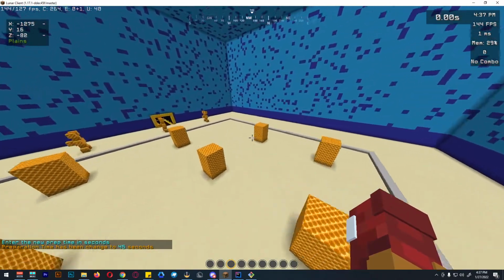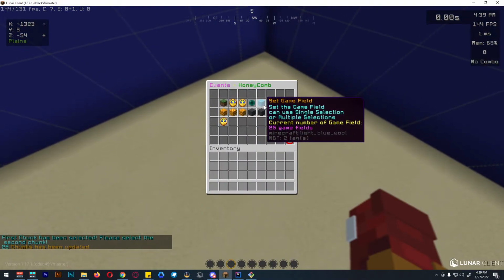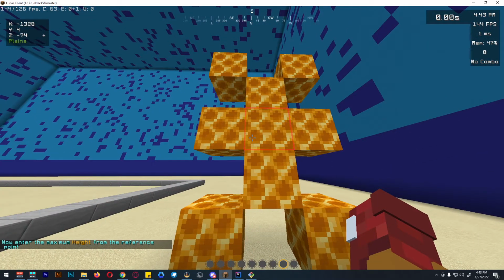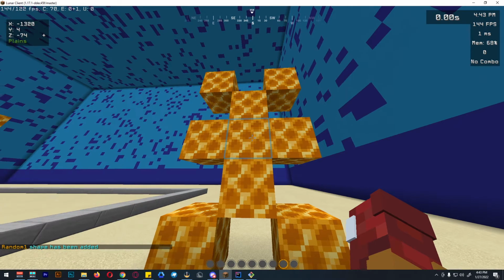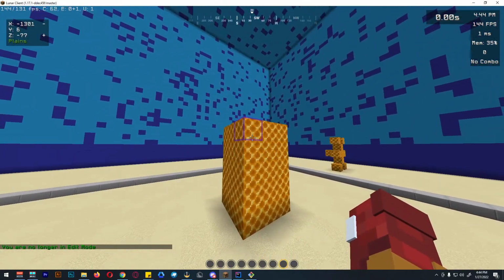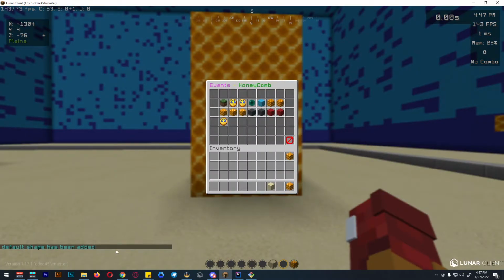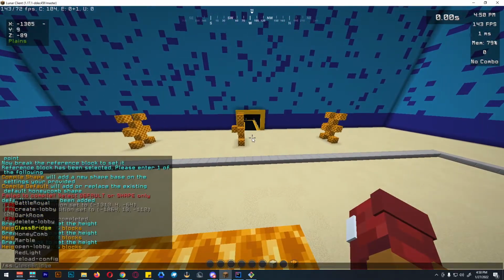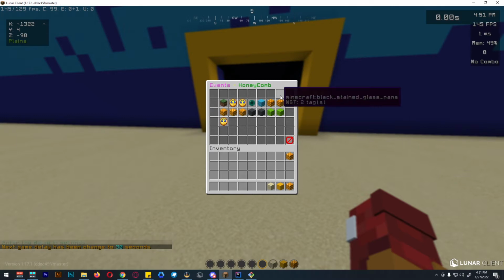Squid Game Tutorial Part 4 - Honeycomb Setting [1.17.1]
Hi, my name is Peepersoak and on this video I will show you how to properly set and use the Squid Game plugin that I develop.

Code: SQUIDGAME